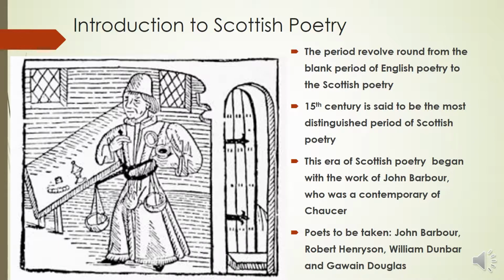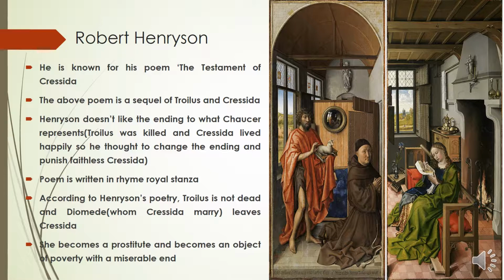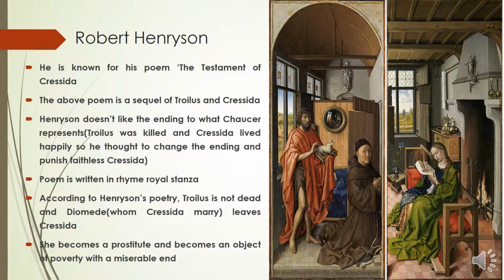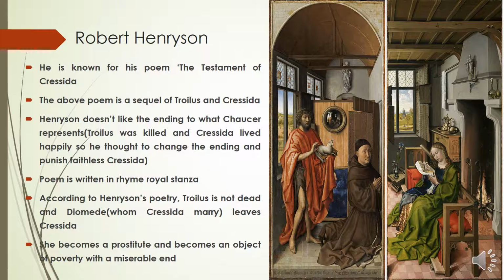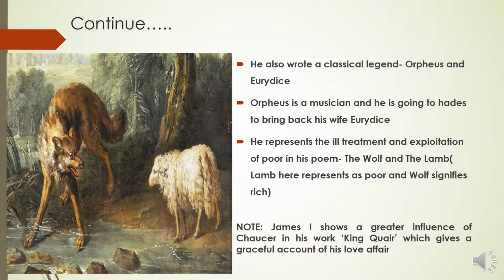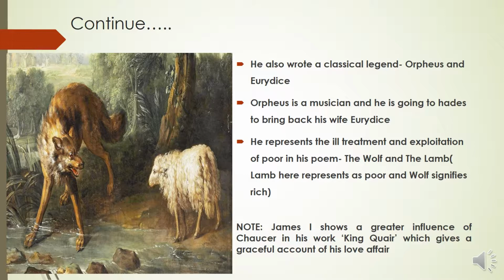Notes on 15th century Part 2- JOHN BARBOUR & ROBERT HENRYSON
This distinguished period of Scottish poetry contains important works of John Barbour and Robert Henryson. This video helps you in getting a brief notes on the poetry by major authors like John barbour's 'The Bruce' and Robert Henryson's 'The testament of Cressida'.